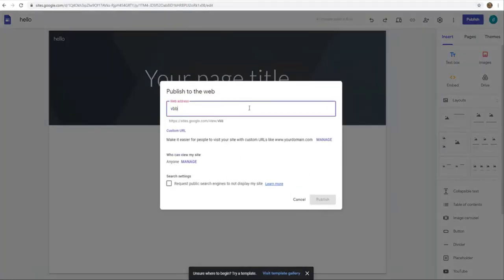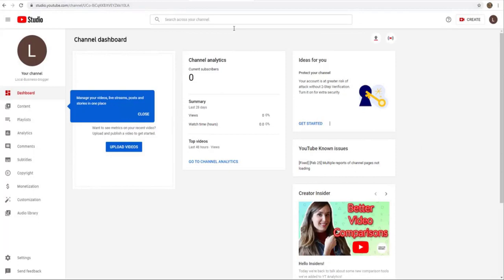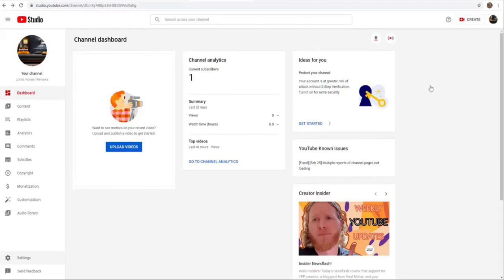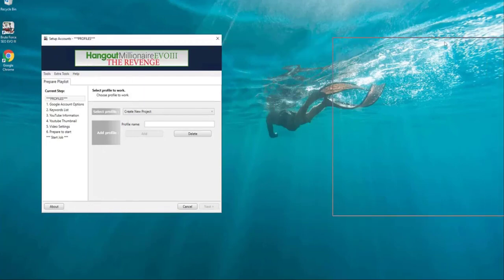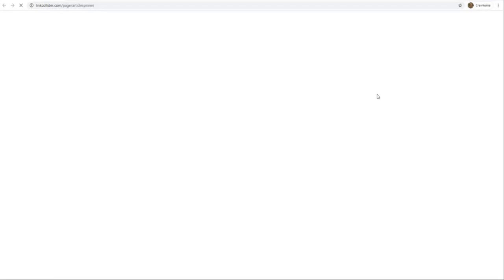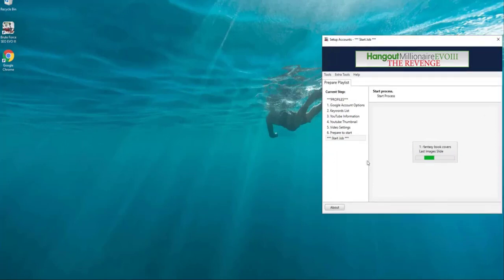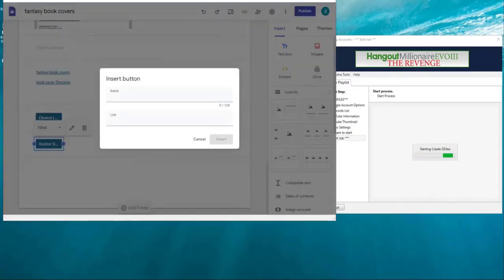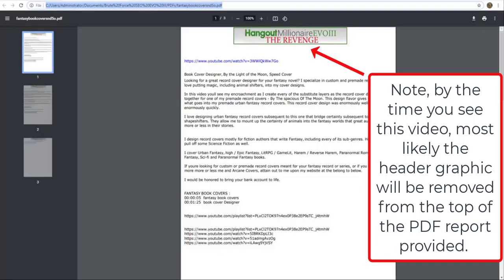Setting Up Google Accounts Before Running EVO III